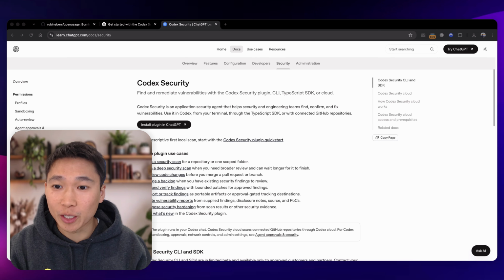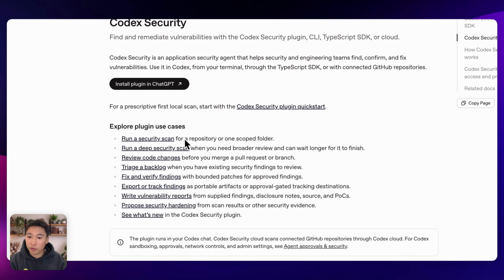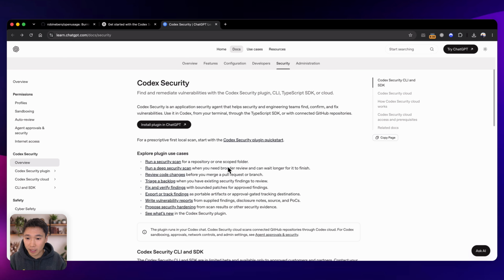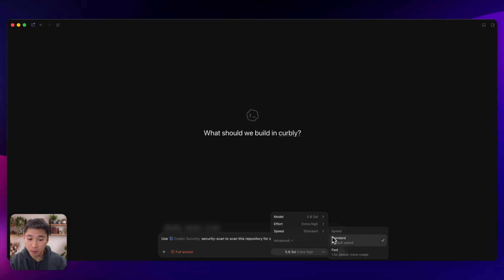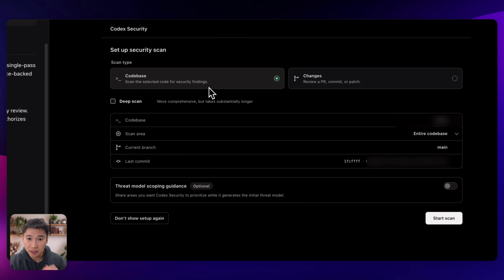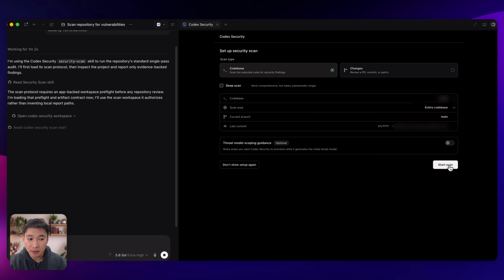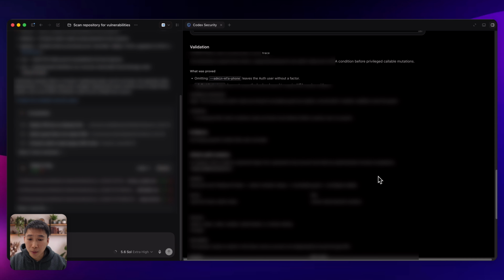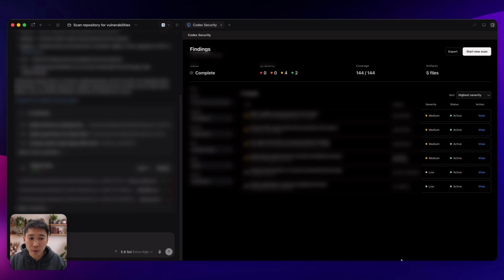Scan Your App With Codex Security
Could Codex Security uncover vulnerabilities hiding inside your app before they become real problems?

I tested OpenAI's security agent on a local project to see what it would flag and whether its suggested fixes are actually useful.